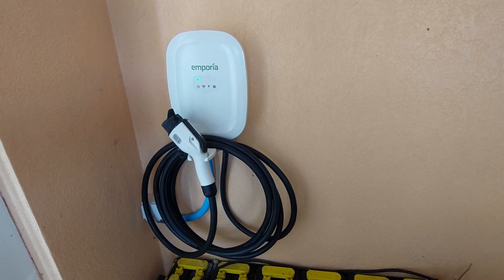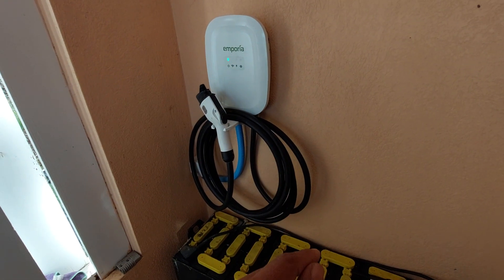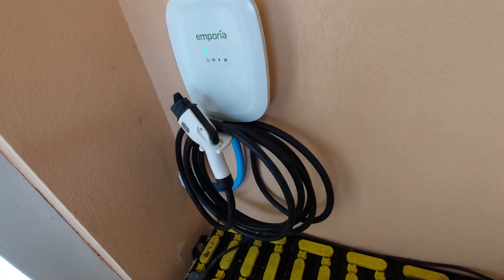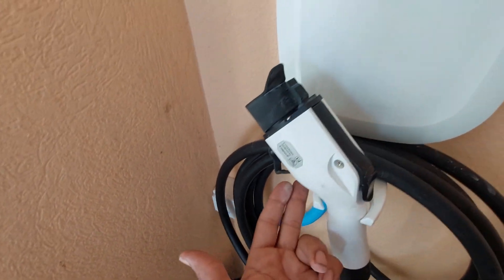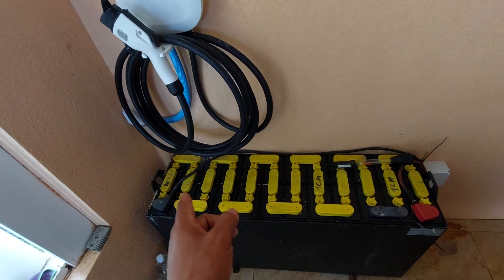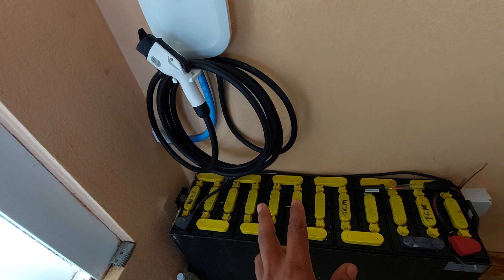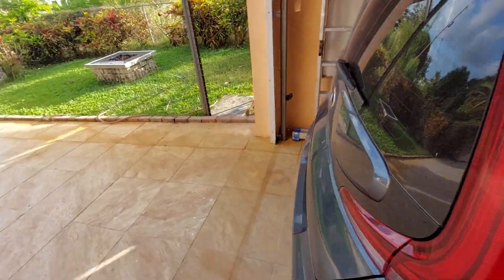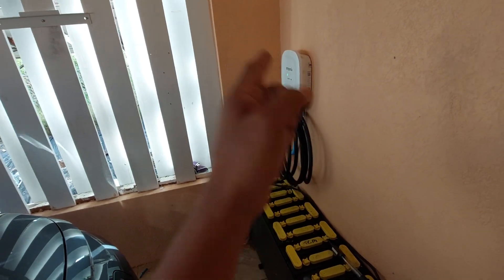Emporia EV charger with solar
this is a quick overview of my opinion on the emporia EV charger work with a hybrid solar system